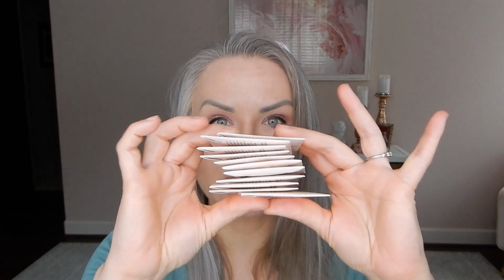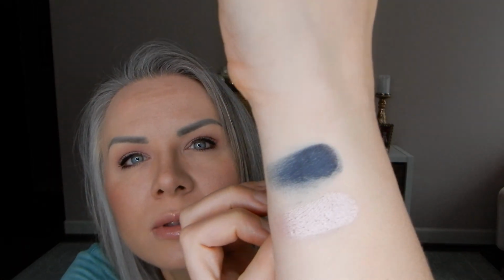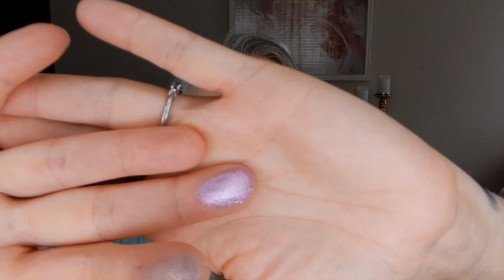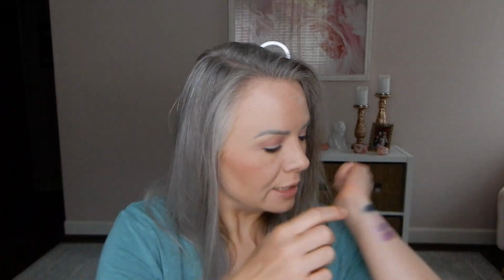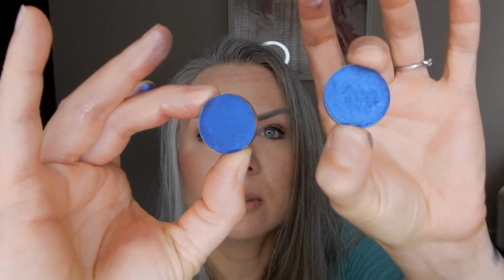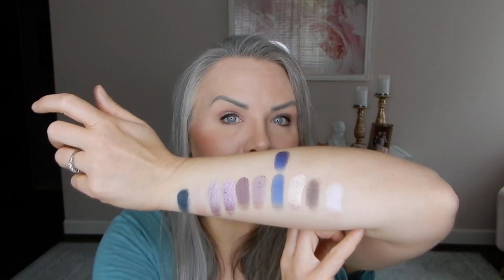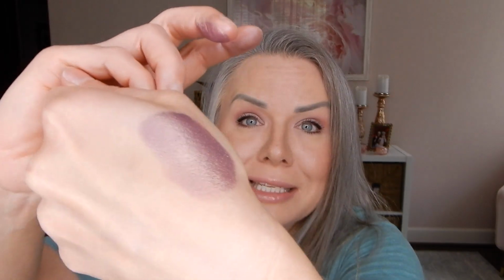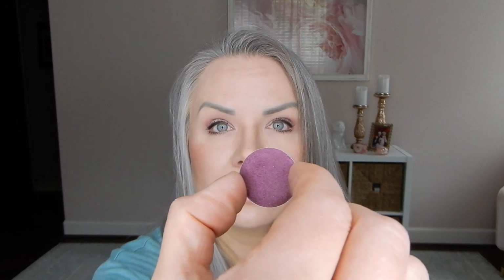Latest Sydney Grace haul & What's in my shadow collection (and how I store them)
Hi friends! I recently got on the Sydney Grace eyeshadow bandwagon (late, per usual, of course) and I thought I'd share my latest haul and go through my current collection with you today. These are a great shadow and for the price I think they are totally worth a try. What are your Sydney Grace favorites? Am I missing anything that I should pick up?

Here are some great options for empty palettes:
My leopard palette
A sequined option
A flower shaped option
Slightly smaller camo palette